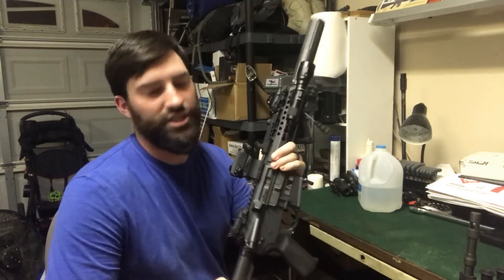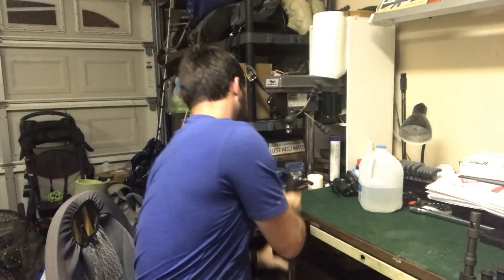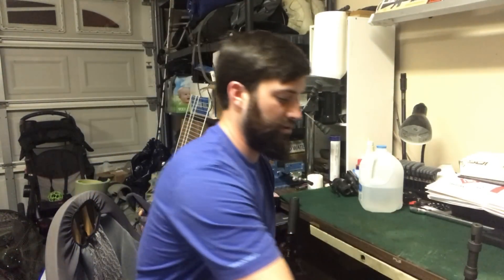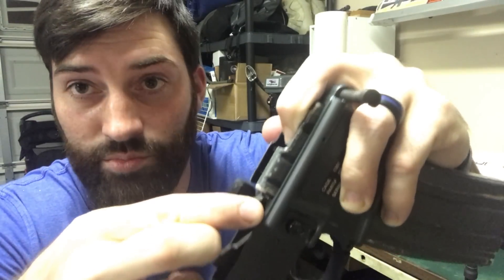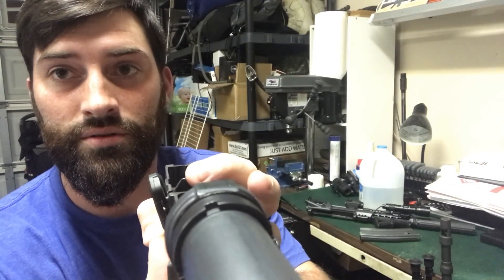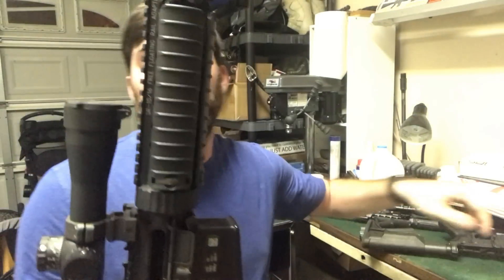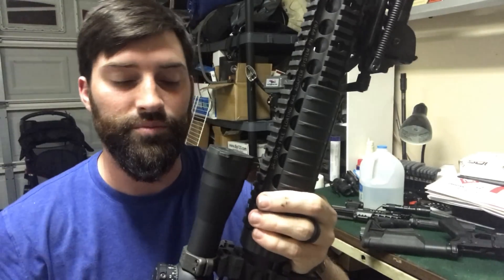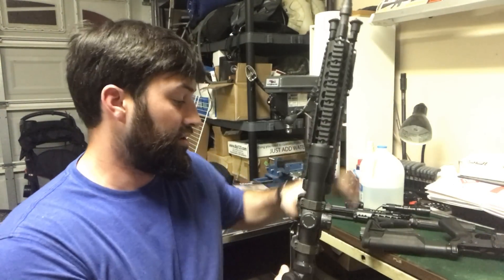My Bolt Went Home By Itself!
I had someone tell me that their AR bolt closed without them pushing the bolt release or pulling the charging handle. This is a little video to help explain why that could happen. This is also a good example of why we need to push out attachments, especially optics, forward in the picatinny notch before securing them down.  I hope yall find this helpful.